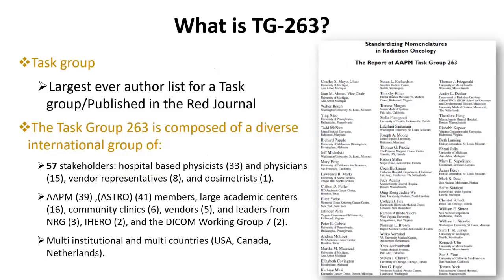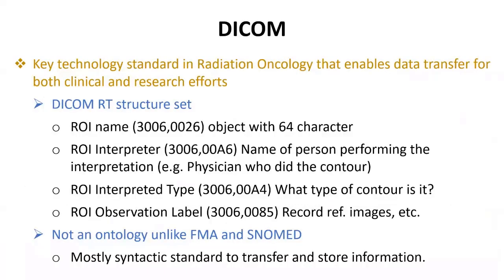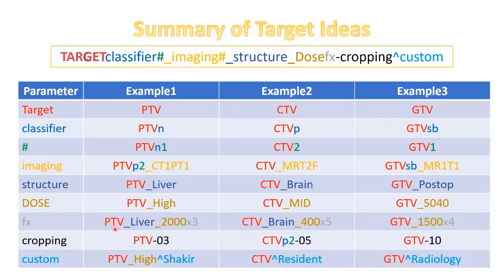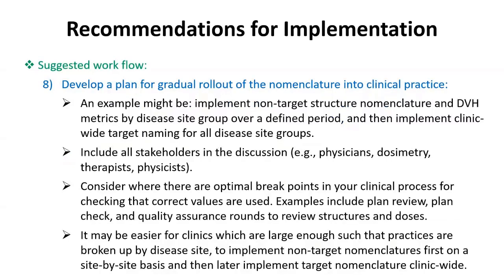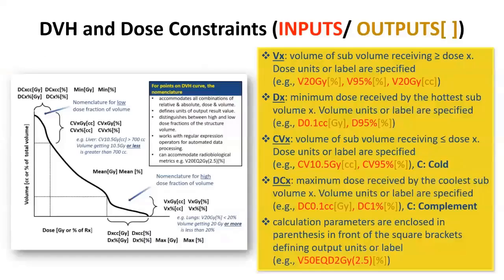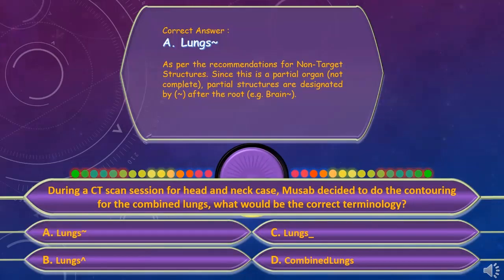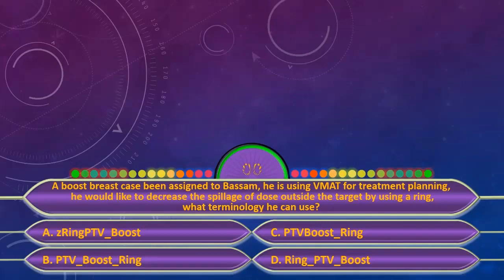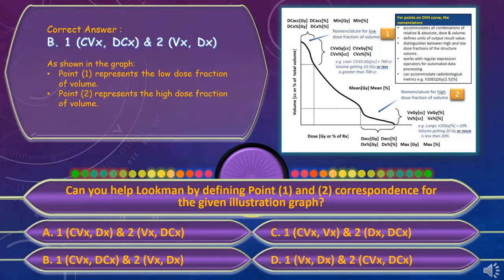Summary of the Standardizing Nomenclatures in Radiation Oncology (AAPM TG 263 Report)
A recording of a summary of the AAPM TG 263 report presented by Bilal Jalal.
Q&A @ 49:35
Who Wants to Be a Millionaire Quiz: @ 1:02:29